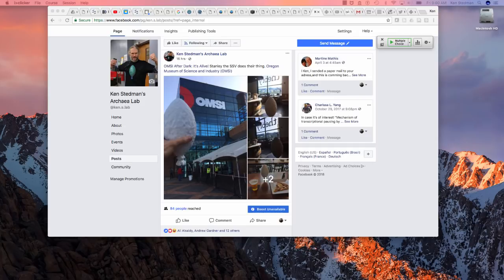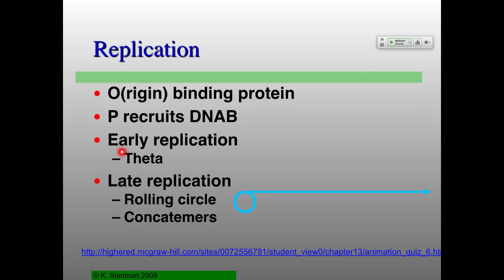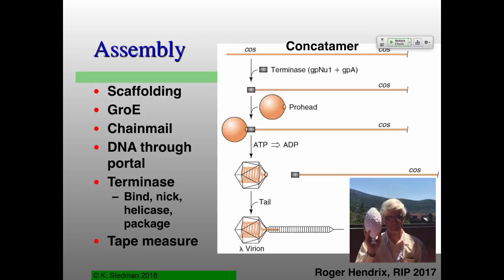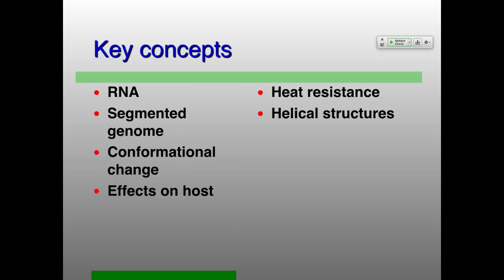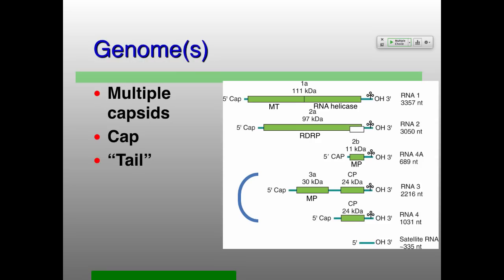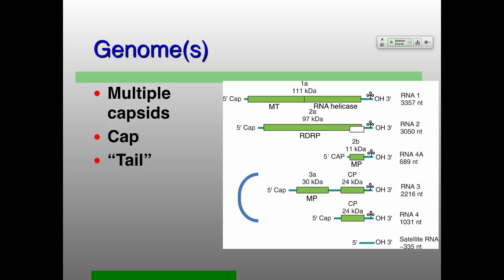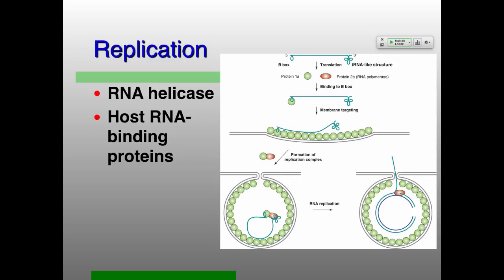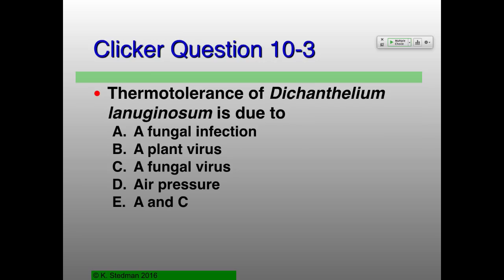VIr_S18_Lecture10